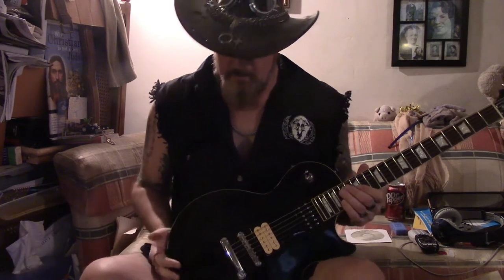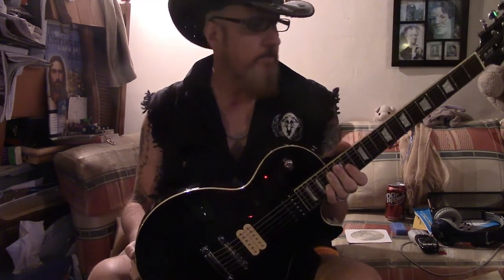Michael Dee & Mick Mars Les Paul replica ,talking about old Crue PT.1..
tunes and Micks Tone. This is part 1 of a 2 videos that deal with Mick and another guitar ,a Pirate themed S G and the crazy relic job that you got to see! Also a short message about my RARE 1 of a kind Randy Rhoads /oz diary of a madman tour soundboard recording!

ASCAP